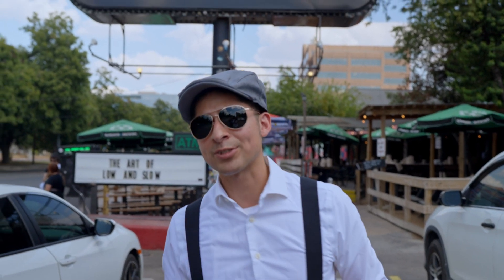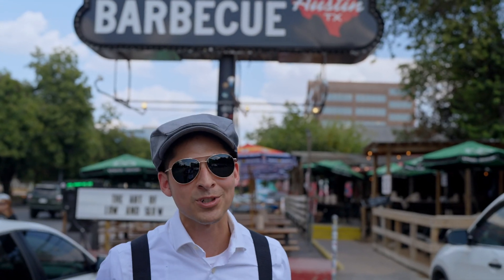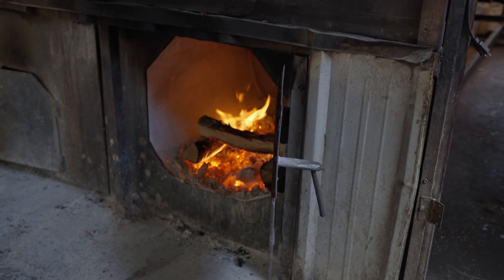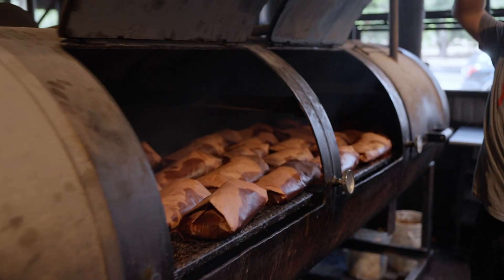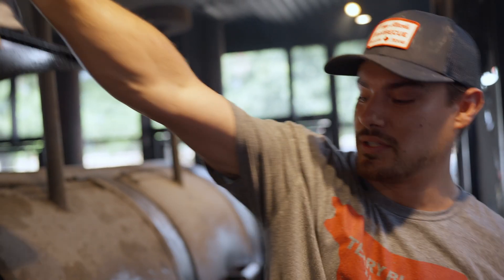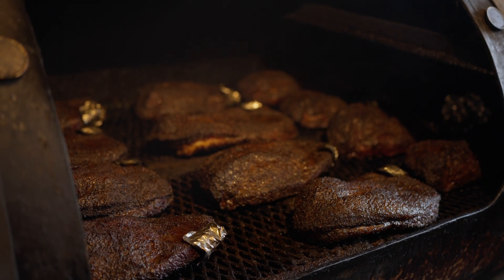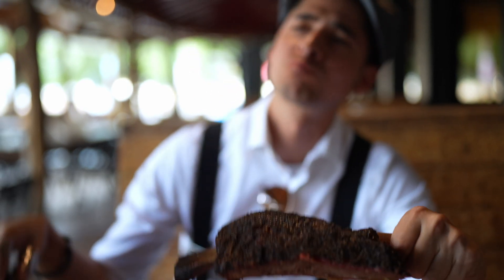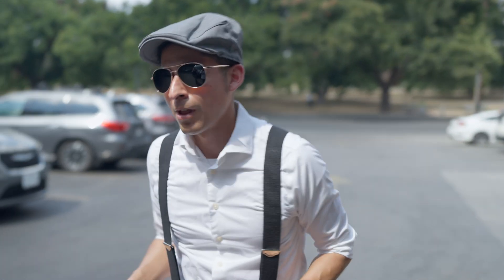Im takin' ova! yours truly, Fazetti.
didn't you read the title!!! Rip is now mine! ñehh...